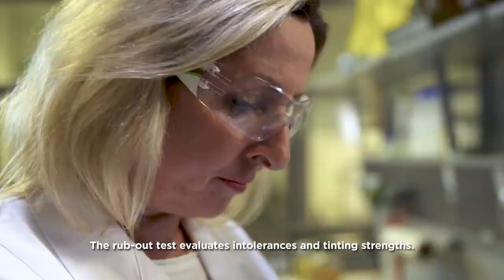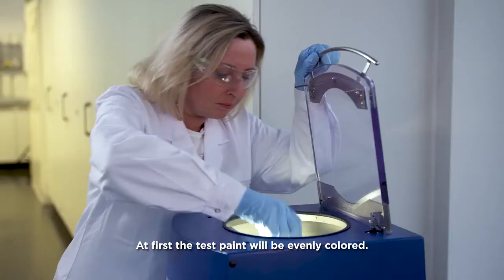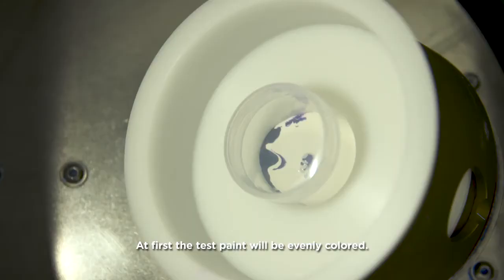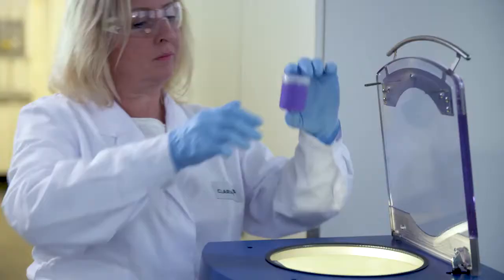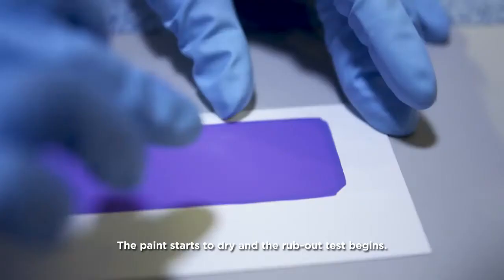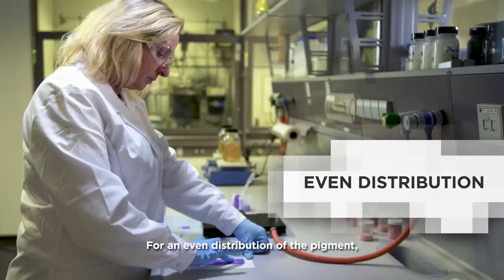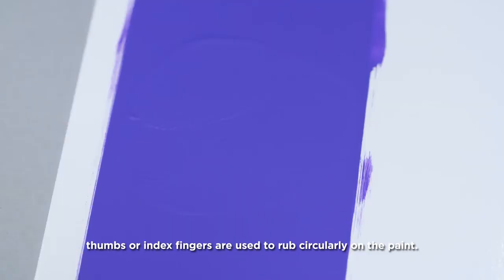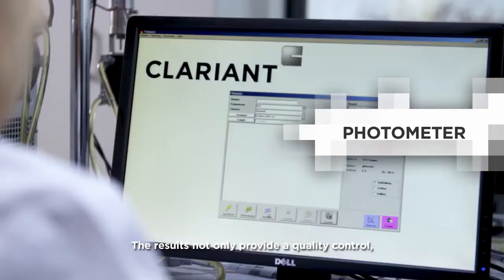Hauschild SpeedMixer® at Clariant Paints and Coatings – Perfecting the Rub-Out Test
Welcome to our video showcasing the use of the Hauschild SpeedMixer® at Clariant Paints and Coatings. In this insightful demonstration, we highlight how the SpeedMixer® ensures perfect sample preparation for the rub-out test, a critical method in determining color strength and identifying irregularities in the paint and pigment industry.

Key Highlights:

Introduction to the Rub-Out Test: Learn about the importance of the rub-out test in the paint and pigment industry. This common test is essential for assessing color strength and detecting any potential flaws in paint formulations.

Role of Hauschild SpeedMixer®: Discover how the Hauschild SpeedMixer® plays a crucial role in achieving consistent and even distribution of samples, providing reliable and repeatable results. The advanced Dual Asymmetric Centrifugal (DAC) technology ensures that materials are thoroughly mixed without the need for stirring tools or blades.

Demonstration at Clariant Paints and Coatings: Watch as the team at Clariant Paints and Coatings demonstrates the preparation of samples using the Hauschild SpeedMixer®. See firsthand how the SpeedMixer® contributes to enhancing the accuracy and reliability of the rub-out test.
Benefits of Using Hauschild SpeedMixer®: Understand the key benefits of using the SpeedMixer® for sample preparation, including:

Consistency: Achieving uniform mixing and distribution of pigments and other components.
Efficiency: Reducing preparation time and minimizing the risk of errors.

Reliability: Ensuring repeatable results with each test, enhancing confidence in the quality control process.

Versatility: Handling a wide range of materials and viscosities, making it suitable for various applications in the paint and pigment industry.

Expert Insights: Gain insights from industry experts on how the Hauschild SpeedMixer® has transformed their processes, leading to improved product quality and performance.

About Hauschild SpeedMixer®:

Hauschild SpeedMixer® is renowned for its innovative mixing solutions that cater to the needs of various industries, including paints and coatings, pharmaceuticals, cosmetics, chemicals, and more. Our advanced DAC technology ensures precise and efficient mixing, enabling professionals to achieve the highest standards of quality and consistency.

Why Choose Hauschild SpeedMixer®?

Precision: Attain perfect homogenization of samples without cross-contamination or loss of material.

Ease of Use: User-friendly interface and controls make it simple to operate, even for complex mixing tasks.

Scalability: Suitable for both small-scale laboratory tests and large-scale production processes.

Support: Benefit from comprehensive service and support, ensuring you get the most out of your SpeedMixer®.

Explore More:

Join us as we dive into the world of advanced mixing technology with the Hauschild SpeedMixer®.

This video provides valuable insights into the practical applications and benefits of using the SpeedMixer® in the paint and pigment industry.